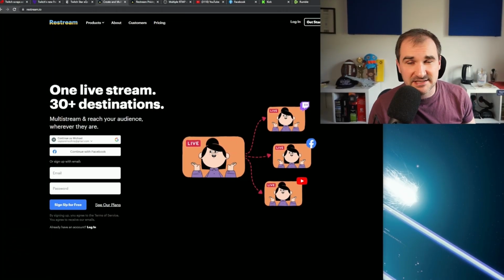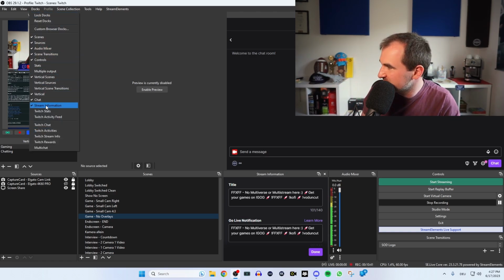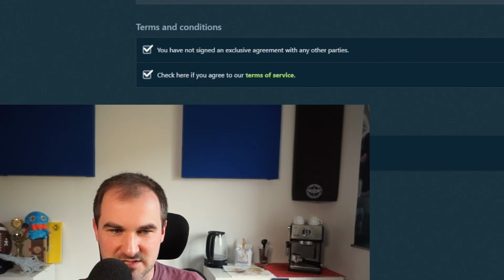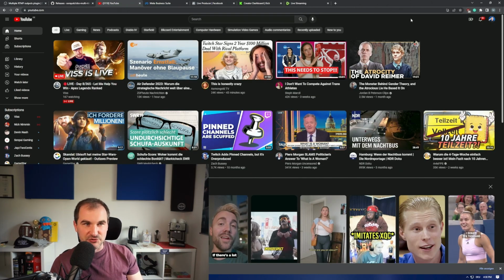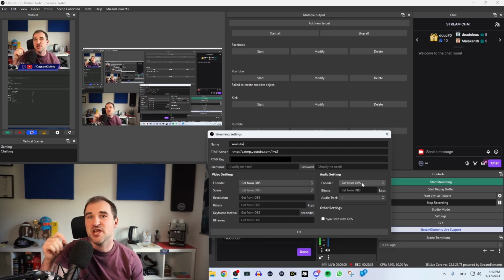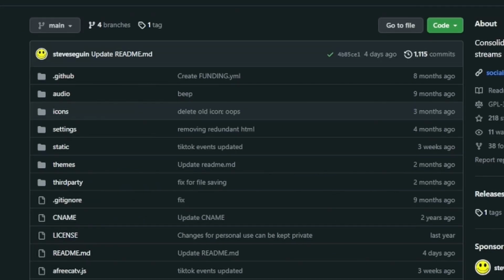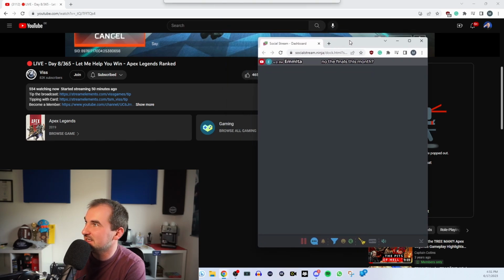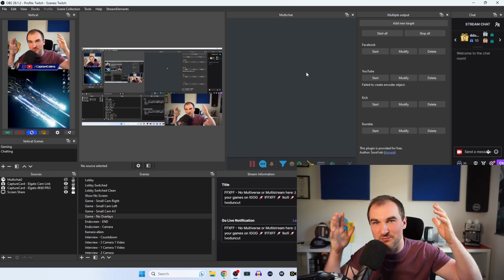Full Starter Guide on How To Multistream - Tutorial for Kick, Rumble, Facebook and Youtube with RTMP